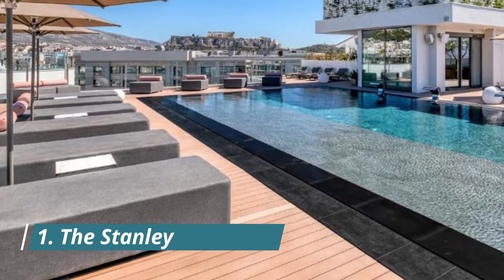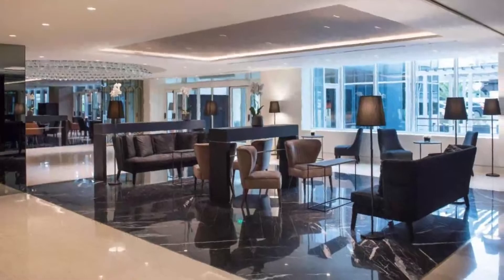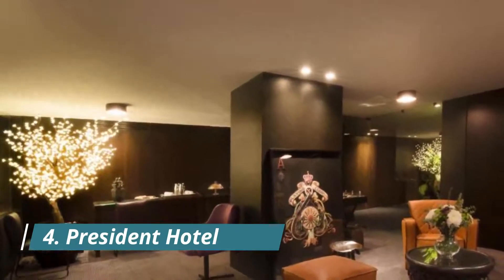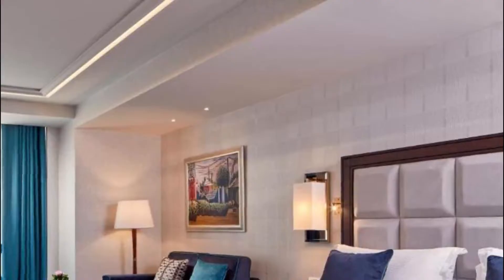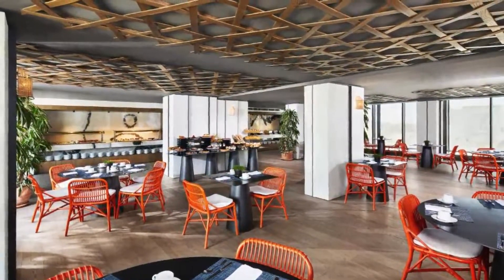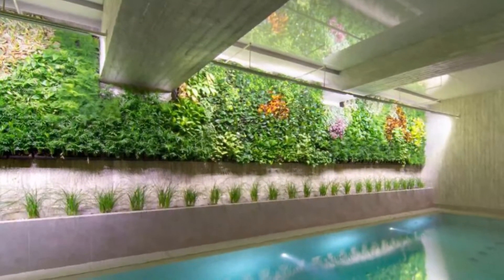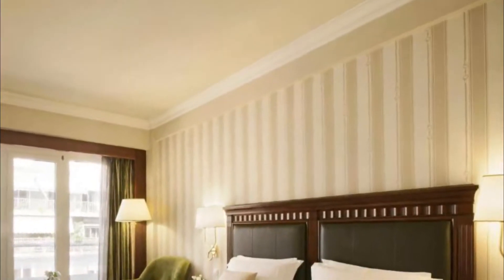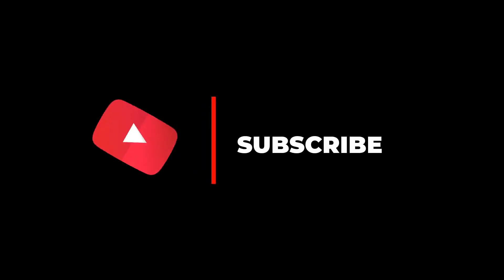Top 10 Best Hotels to Visit in Athens | Greece - English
With the plentiful options available in Athens best hotels, travellers are spoiled for choice when it comes to best hotels in Athens. For those on a budget, Athens has many great hotels in Athens and guest houses that provide both safety and comfort. Some of the newly built hotels have been awarded for their design, and more continue to open up. There are also capsule hotels in Athens, some of which are women-only. For more privacy, there are mid-tier and business famous hotels in Athens that provide convenience and all the basic amenities, making a great option for travellers who plan to spend most of their time out exploring the city. From our collective time spent in this amazing city and from feedback gathered from our travel network here is a list of our favourite top 10 hotels in Athens.

There are many beautiful hotels in Athens. Greece has some of the best hotels in Athens. We collected data on the top 10 hotels to visit in Athens. There are many famous hotels in Athens and some of them are beautiful hotels in Athens. People from all over Greece love these Athens beautiful hotels which are also Athens famous hotels. In this video, we will show you the beautiful hotels to visit in Athens.